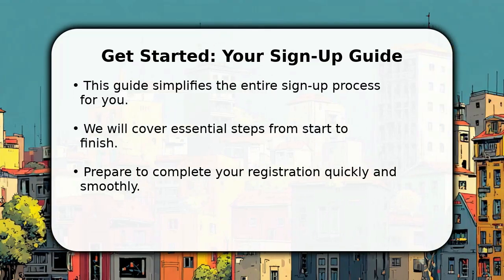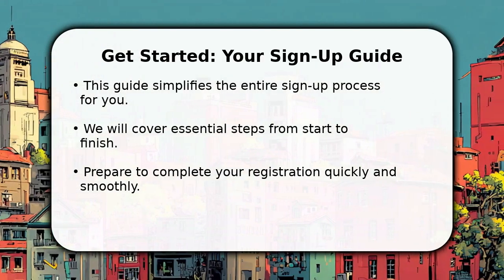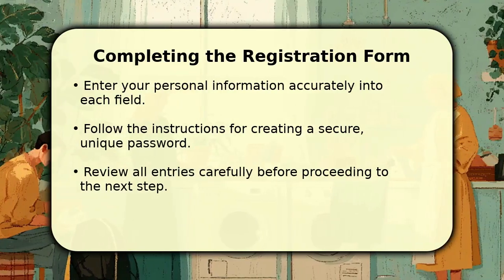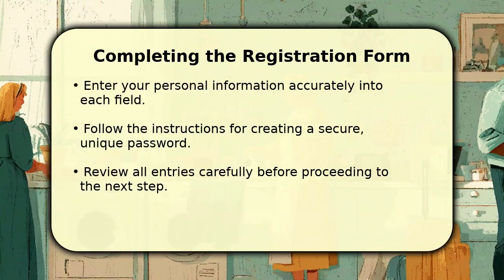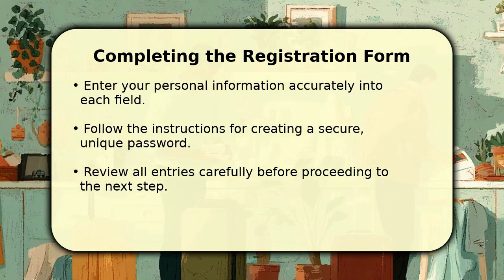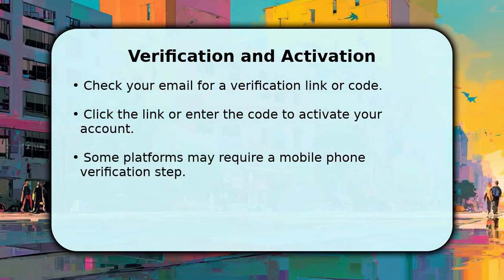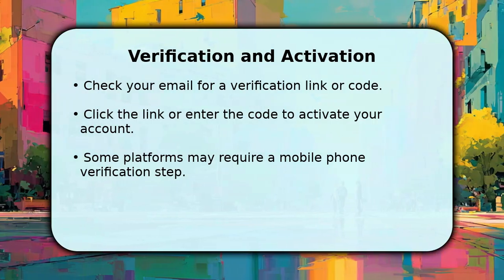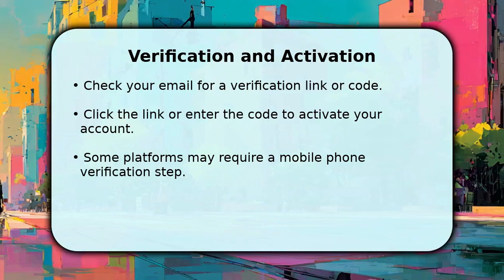How To Sign Up In 2025 - Full Guide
▸ :^) Are you looking to sign up for a new service, platform, or account in 2025? This comprehensive tutorial is your ultimate resource! In this full guide, we'll walk you through the entire sign-up process for 2025, step-by-step, ensuring you don't miss any crucial details.

Learn exactly how to create your account, navigate new features, and troubleshoot common issues you might encounter during registration. Whether you're a first-timer or just need a refresher on the latest procedures for signing up in 2025, this video has you covered. Get ready to easily complete your registration!